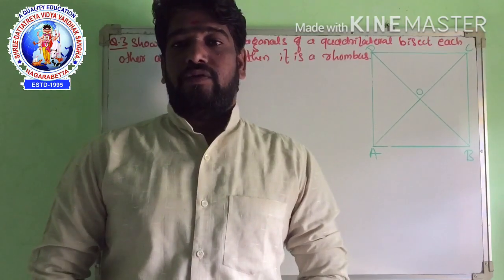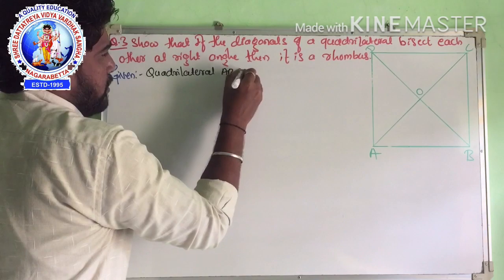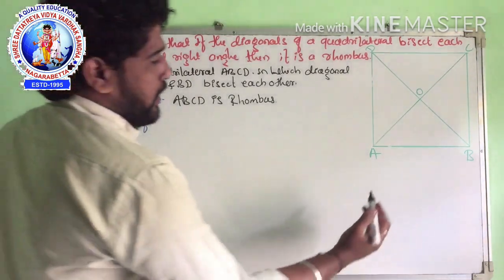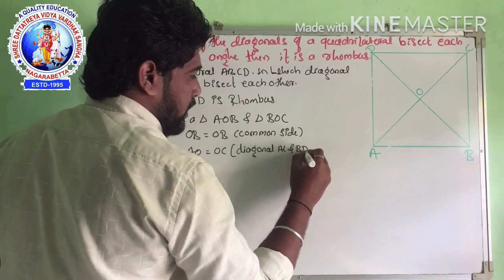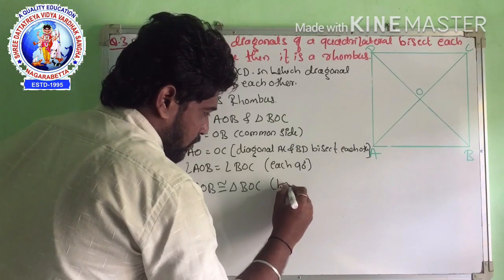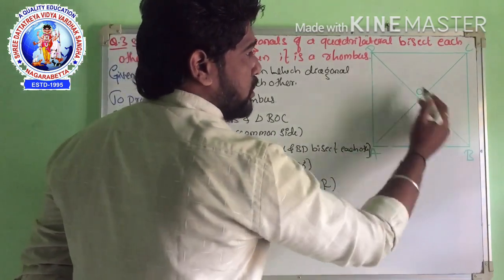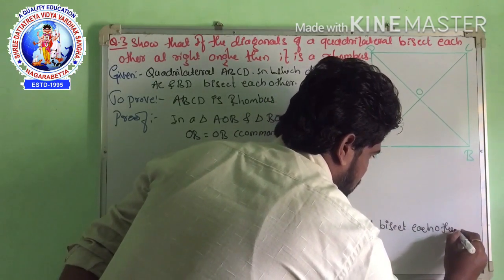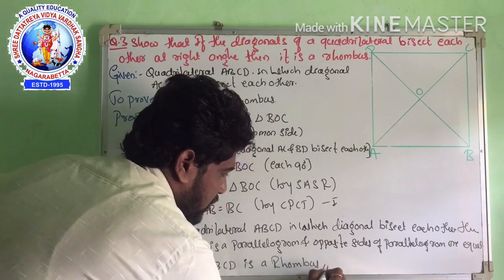Class - 9th, NCERT Maths | Chapter - 8 QUADRILATERALS | EXERCISE 8.1 - Q# 3